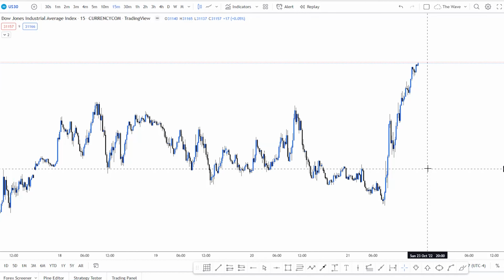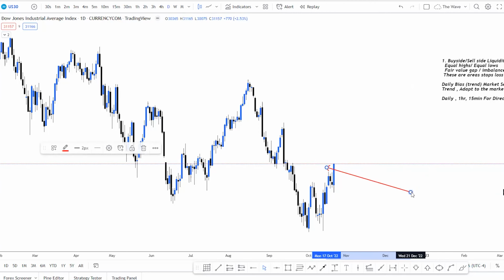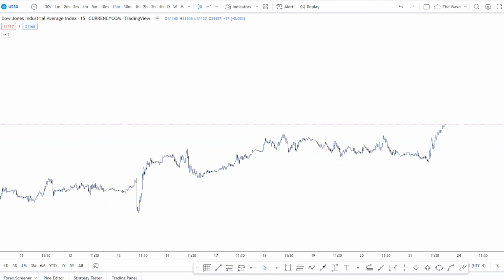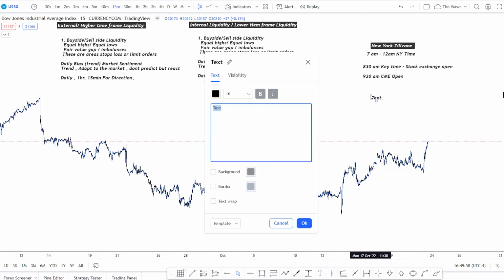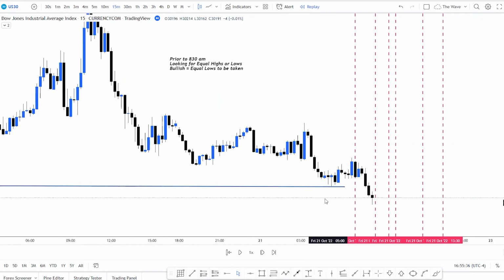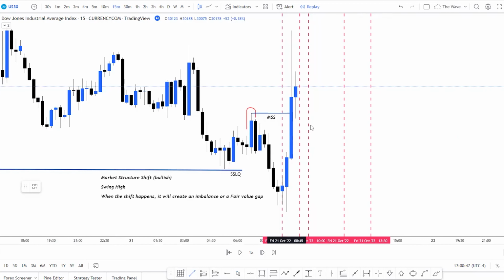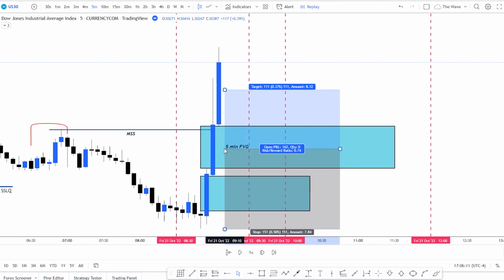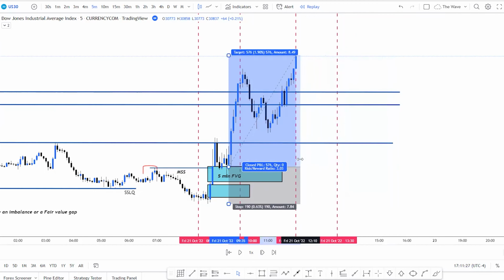ICT Simplified | ICT Strategy 2022 Mentorship | Step by Step